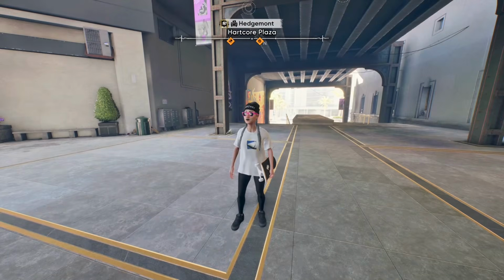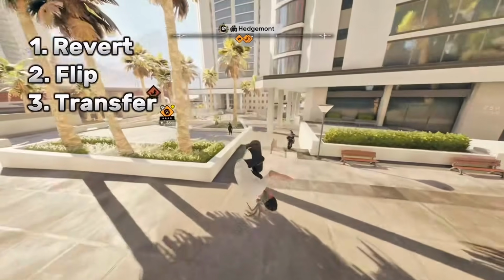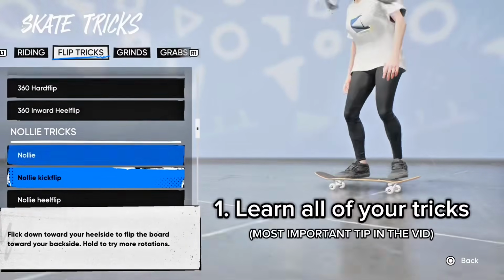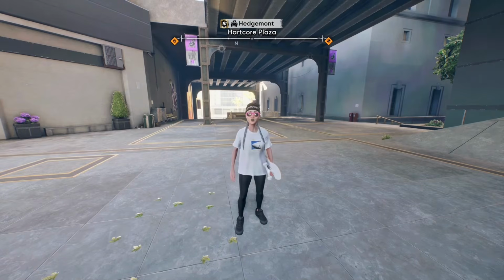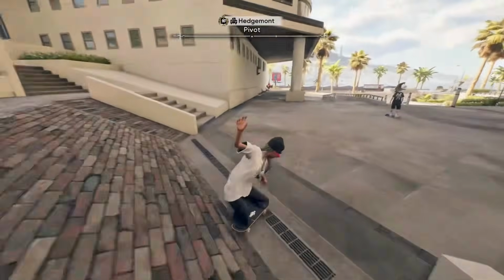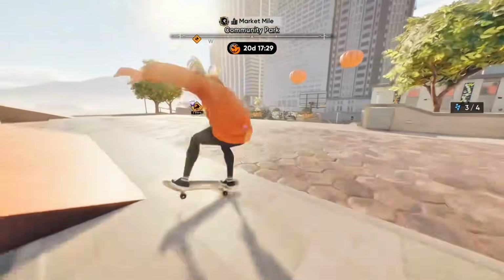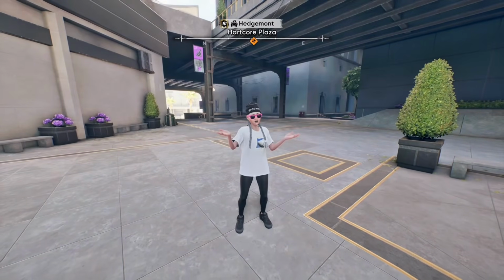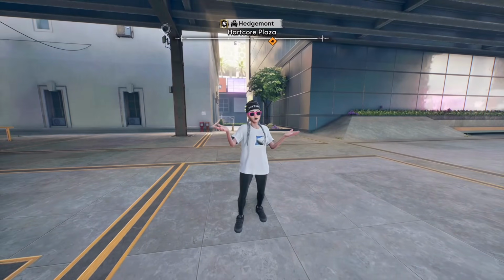Ultimate Skate 4 Tricklining Guide - Tips from a Pro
In this video i share some tips that helped me become one of the best trickliners in the game. These tips will help you regardless of skill level, whether you’re just starting to trickline or you’ve been doing it for years. hope you guys enjoy.

s/o ​⁠@Outroz for letting me use his clip in the video.